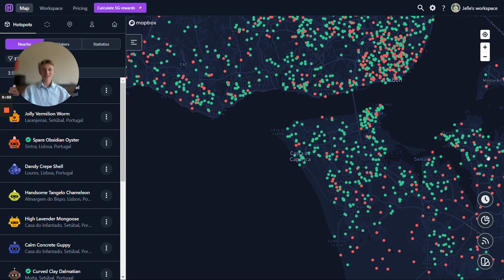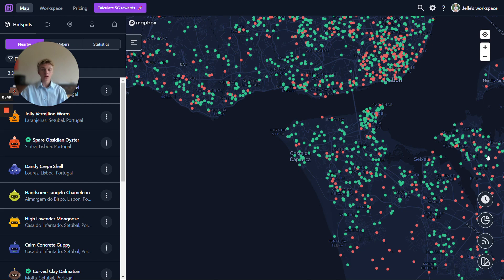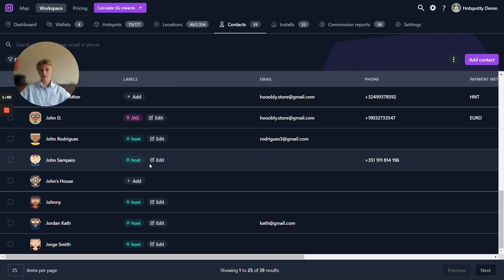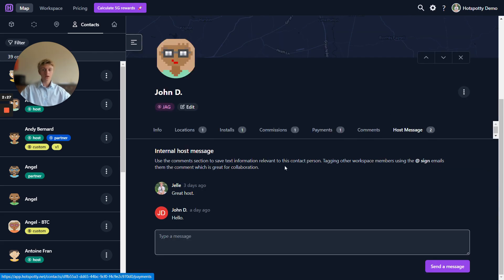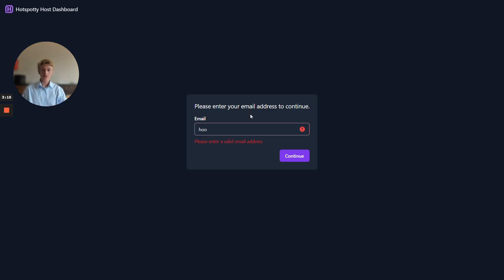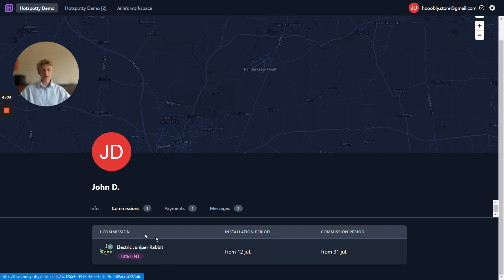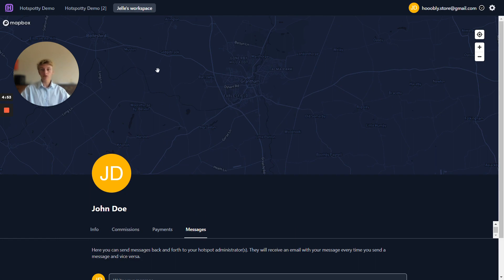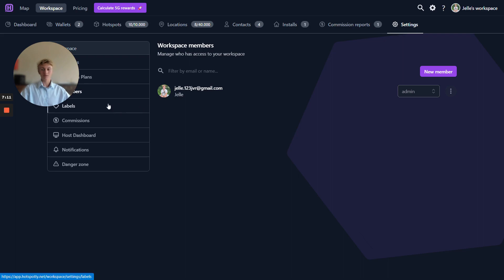Hotspotty - Host Dashboard Intro Video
Hotspotty Host Dashboard is finally out!
and start using right now!

00:00 - What is the host dashboard?
01:21 - How does the host dashboard work?
03:00 - How to login to the host dashboard?
04:44 - How to activate the host dashboard for your workspace?
05:09 - Leave us your feedback